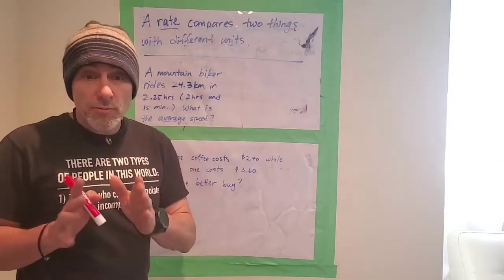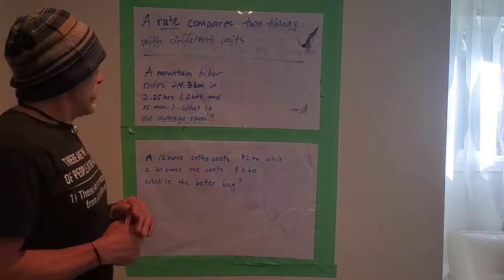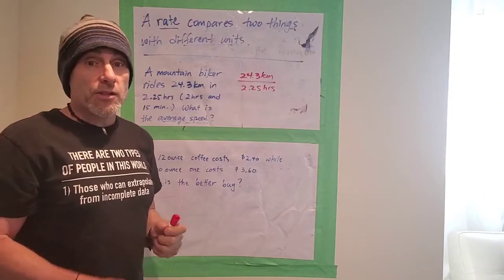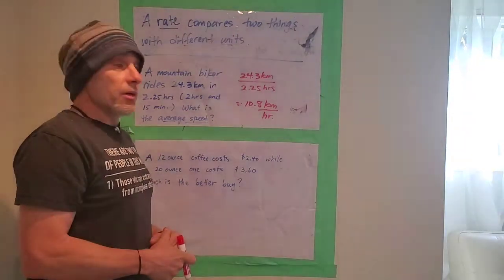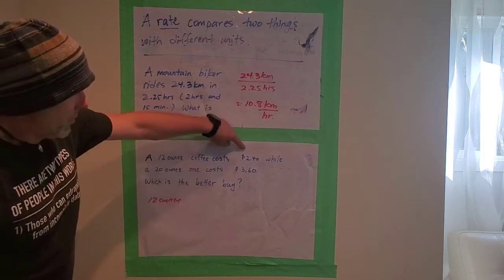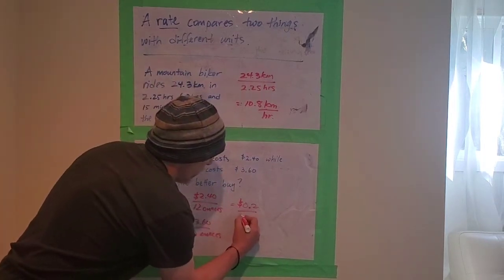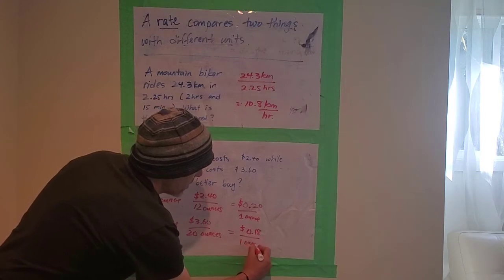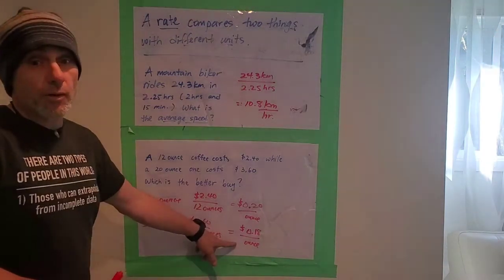Math 8 Lesson #4 - Rates (part 1)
This is the first of two videos about rates and is intended for my grade 8 math classes